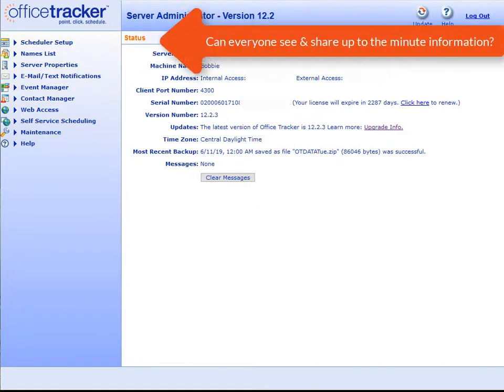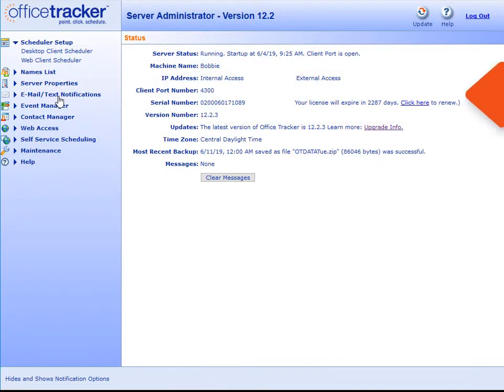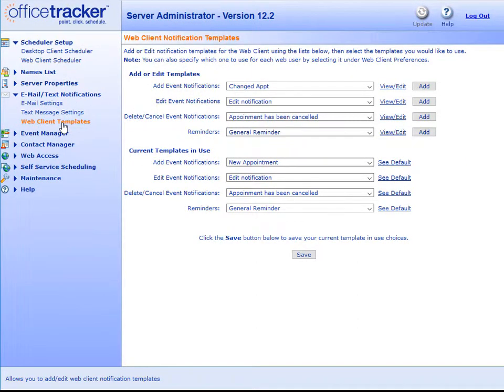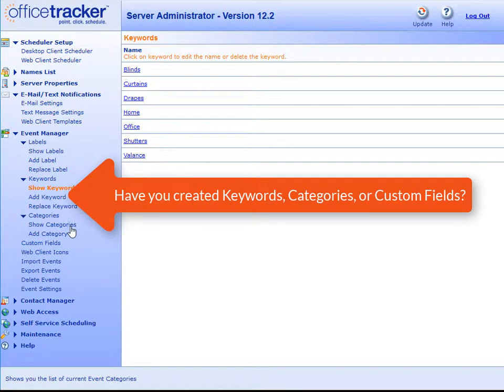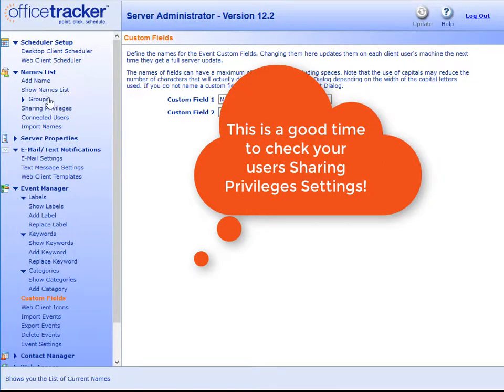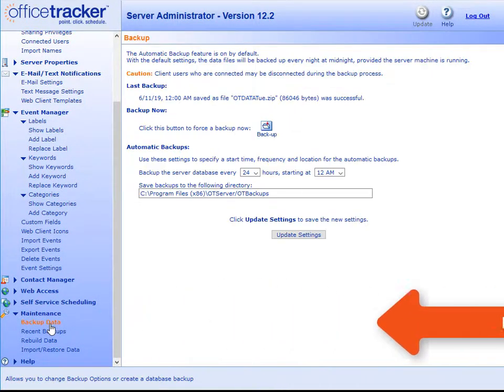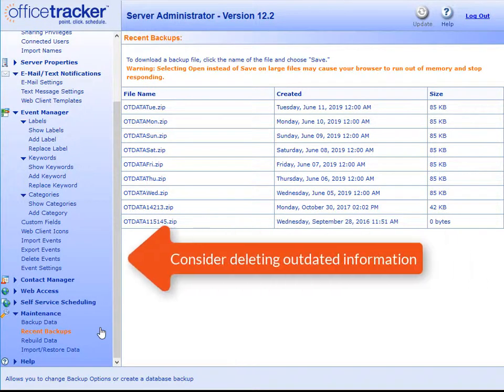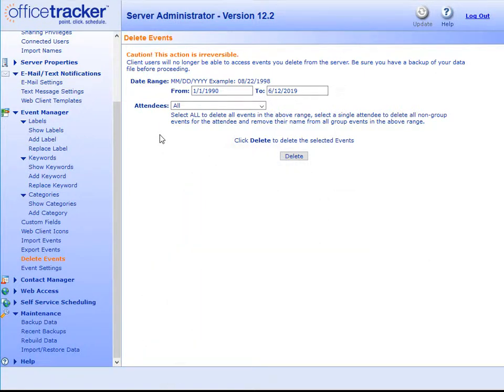Annual Scheduling Checkup